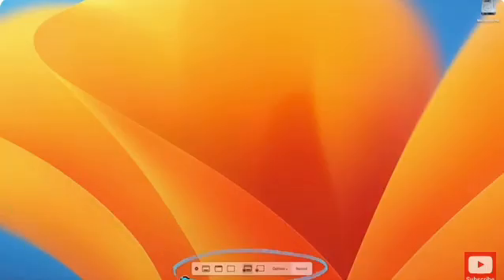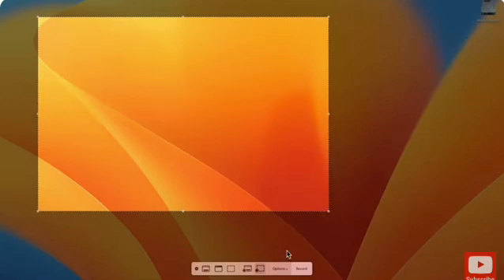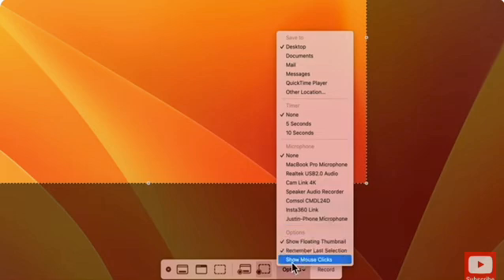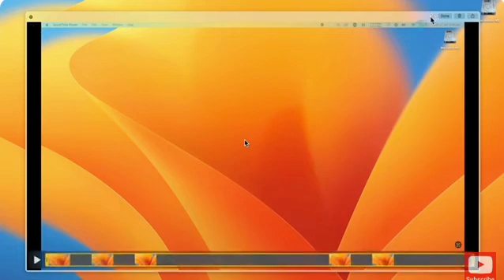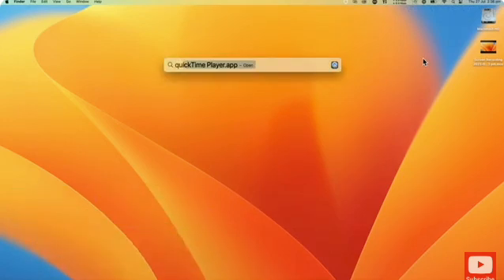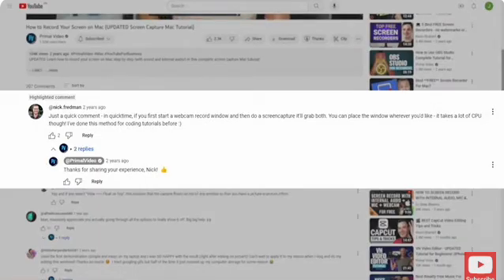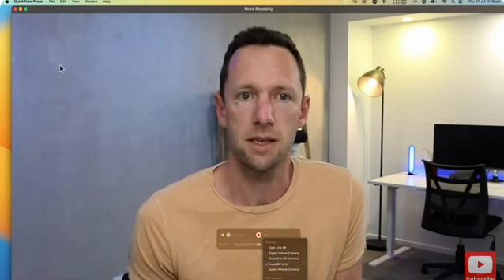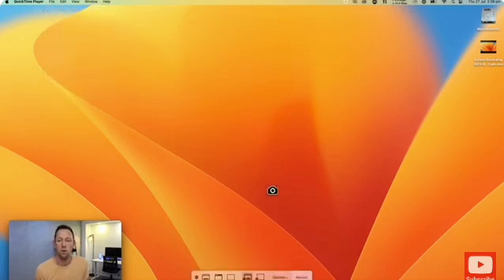Screen Recording using QuickTime